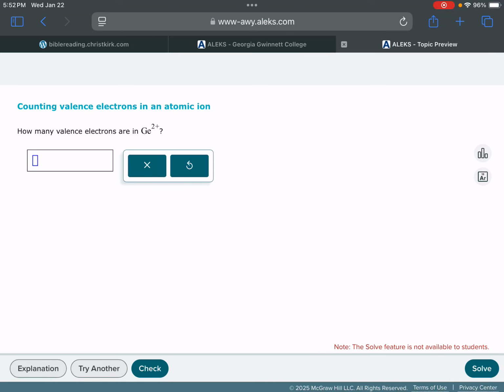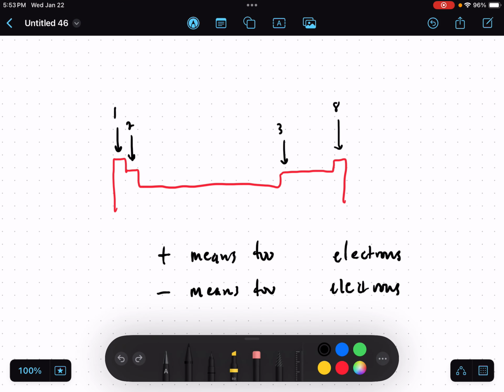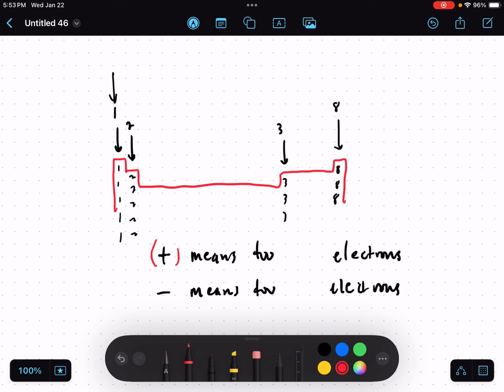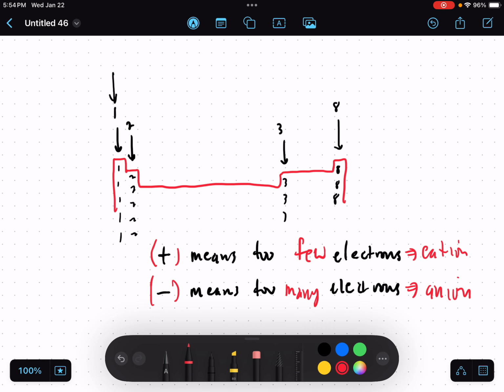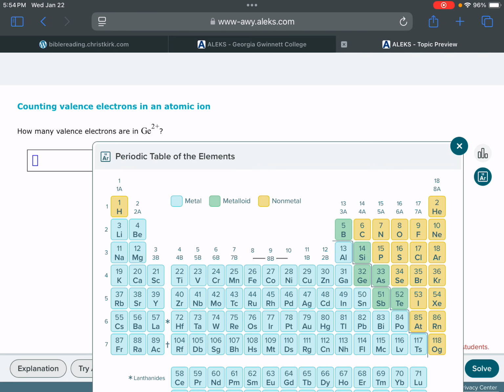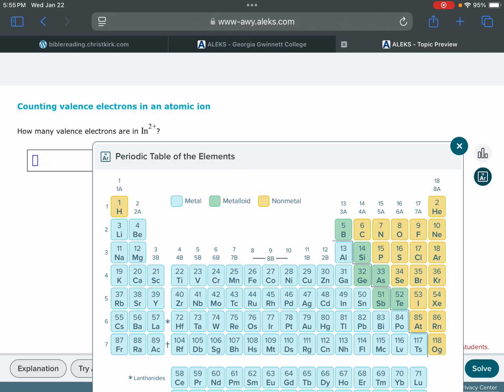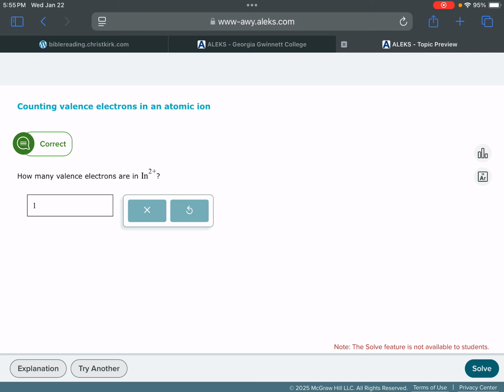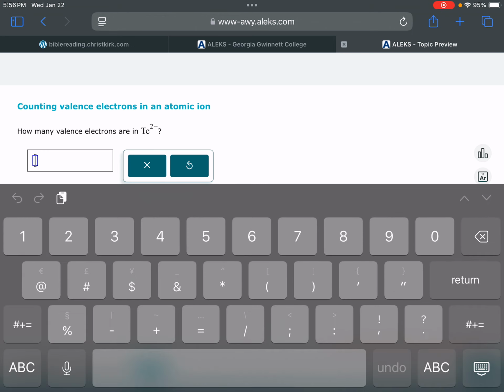ALEKS: Counting valence electrons in an atomic ion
Counting valence electrons in an atomic ion